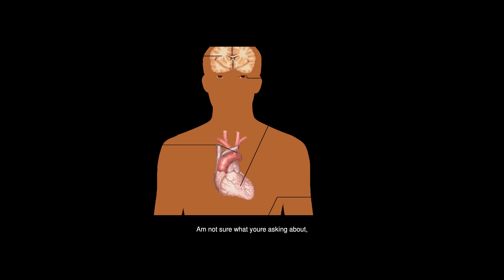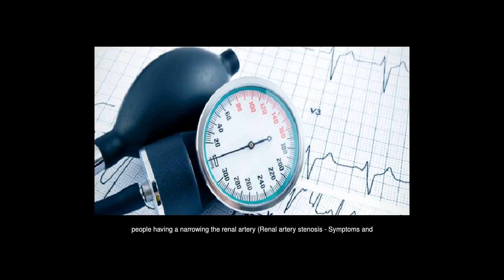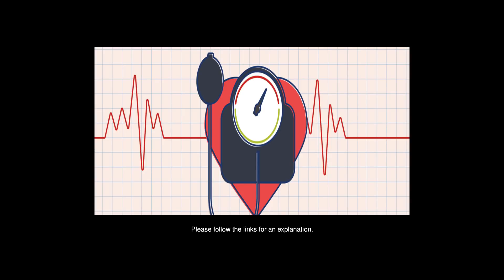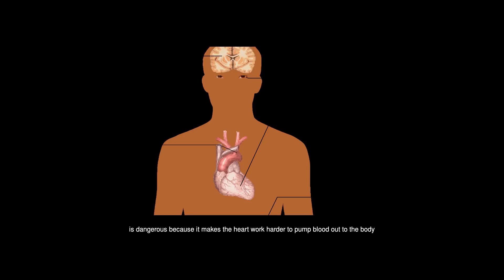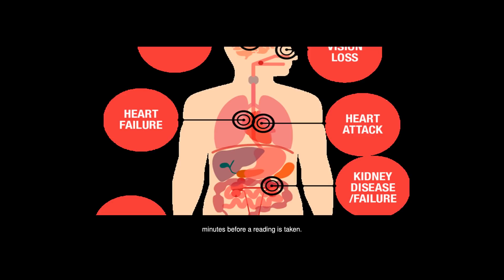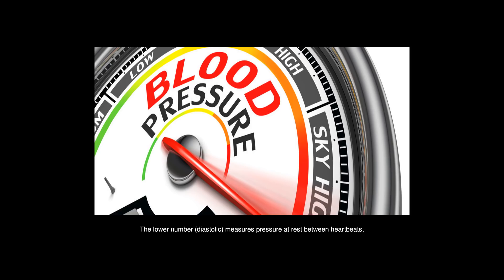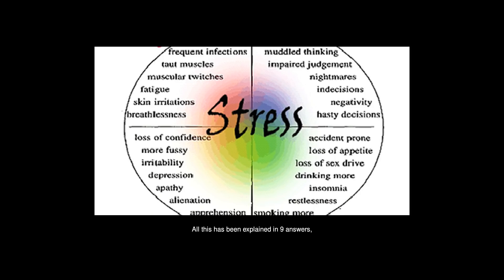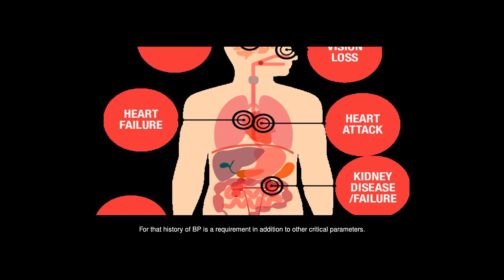What Raises Blood Pressure?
Answers from: Liang-Hai Sie Jeff Numbers Ruben Fogg Bibek Nayak Sohail Ahmed Julia Markov

Am not sure what youre asking about, since not having blood pressure means death. The pumping action of ones heart causes a pressure to build up in ones arteries. The closing of the aorta valve between the aorta and left heart during the filling phase of the heart prevents the pressure in the arteries to fall to zero. Or was the question about how one could develop a too high a blood pressure AKA hypertension, In 90% of the people having hypertension no underlying condition can be found, we know that these factors can raise ones blood pressure: -alcohol use-obesity-sedentary lifestyle-some people will develop hypertension on meds like oral contraceptives, corticosteroids like prednisone, NSAIDs, cyclosporin, but also erythropoeitin (EPO) injections.-in salt sensitive people a higher dietary intake-abuse of licorice. People having an overproduction of some hormones (often due to tumors) causes around 5% of the hypertension, e. g. adrenaline (Pheochromocytoma - Symptoms and causes), cortisol (Cushing syndrome - Symptoms and causes), aldosterone (Primary aldosteronism - Symptoms and causes), people having a narrowing the renal artery (Renal artery stenosis - Symptoms and causes) also will develop hypertension, because the kidney gets less blood, thus ramps up the mechanism to try to up blood pressure in general, and causes another 2% of hypertension cases. Please follow the links for an explanation. This slide shows you how rare these are. Or was the question about something else?